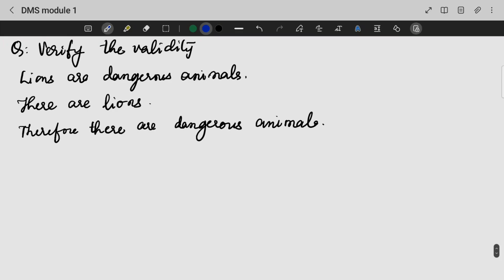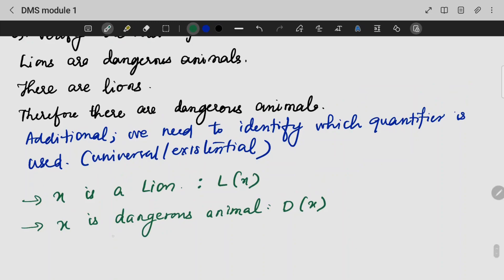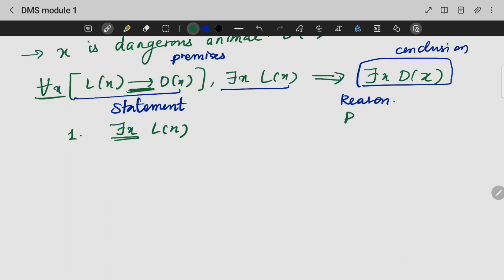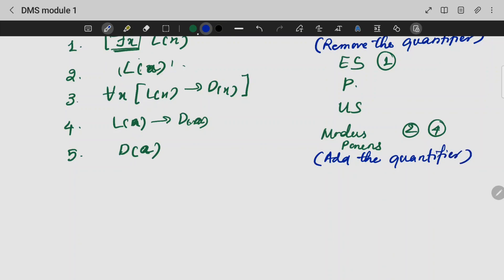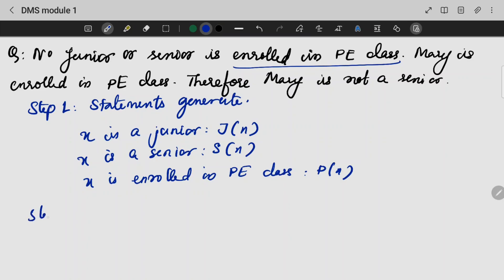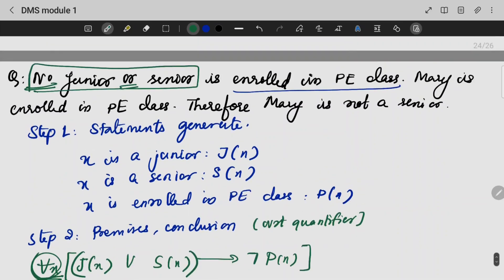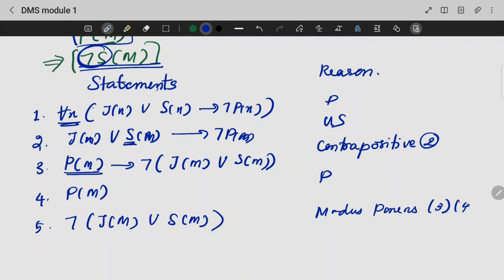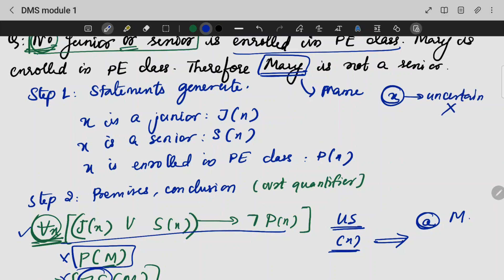Application Questions from Quantifiers | MAT203 | DMS MODULE 1 | KTU | Anna Thomas | SJCET